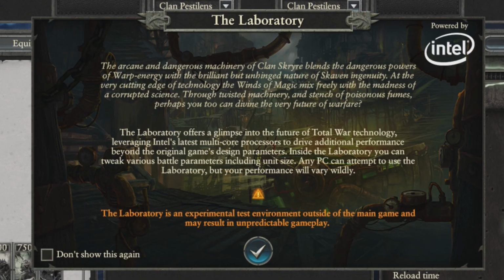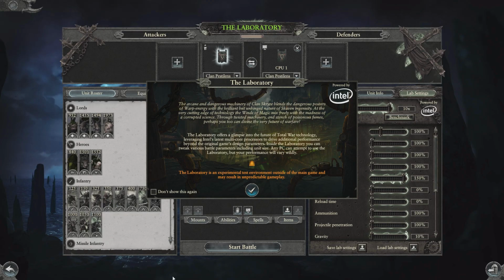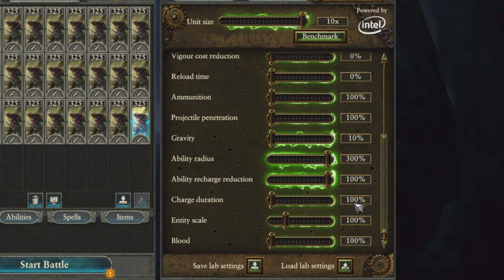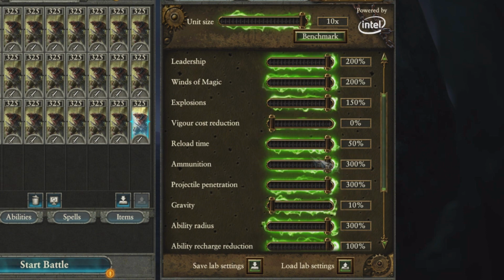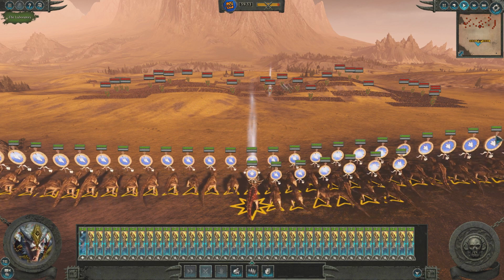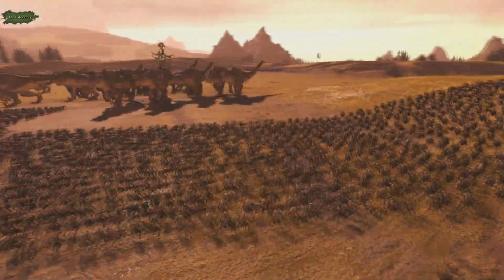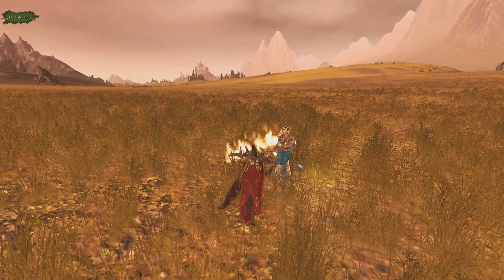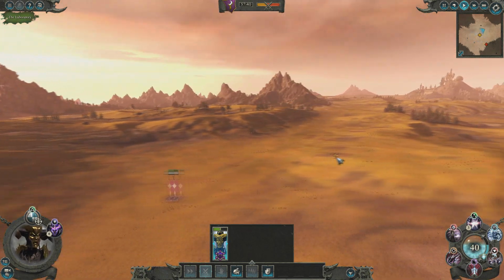Trying to Make the Largest Total War Battles Ever (Total War WARHAMMER 2 Sponsored)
(Sponsored) Today we take a look at the new Total War WARHAMMER 2 Laboratory mode which enables you to have the larges battles on a Total War title ever - the scale is insane!